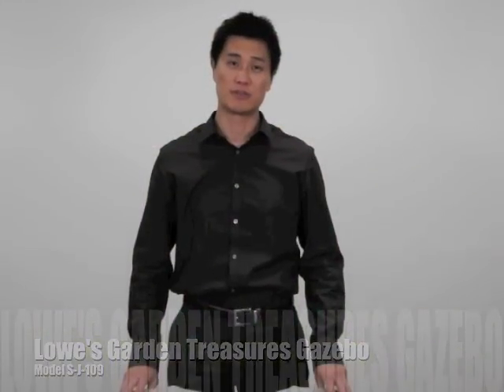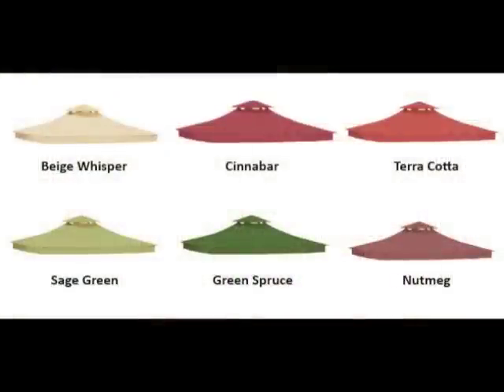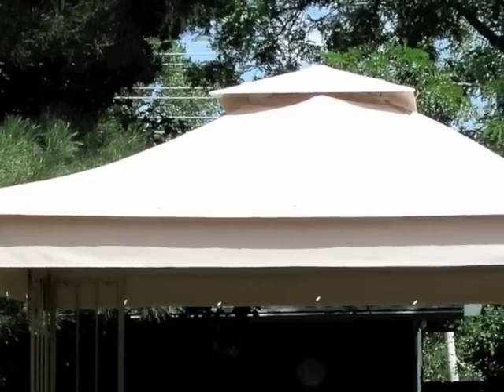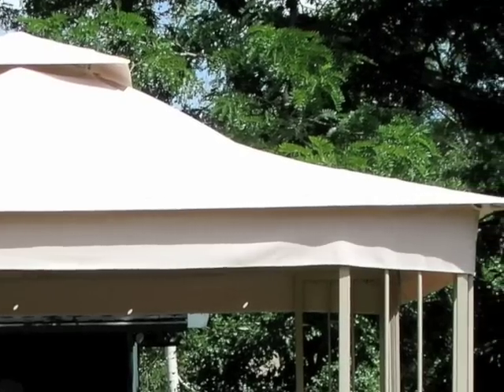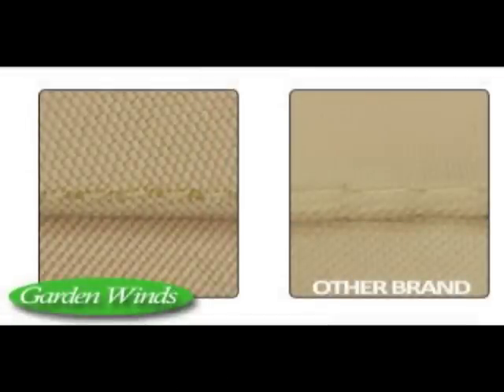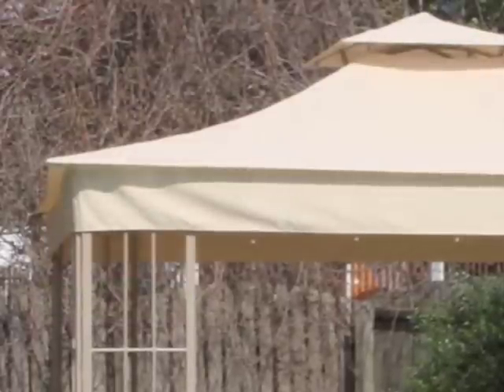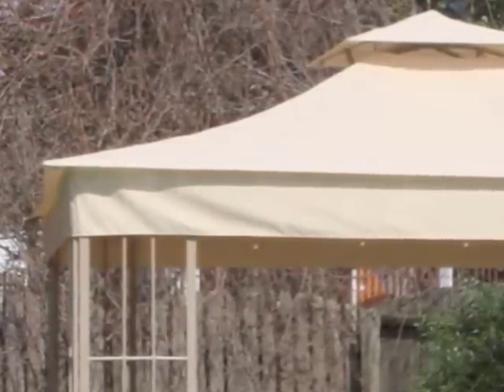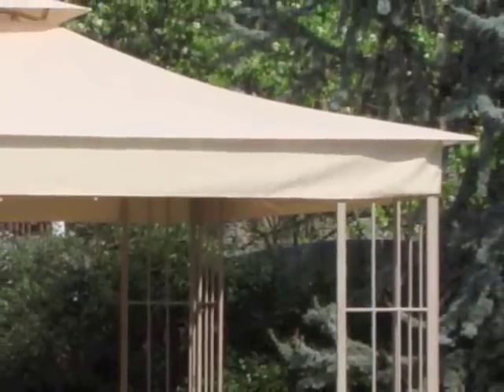Lowe's Garden Treasures 10 x 10 Gazebo - SJ109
Garden Winds carries a replacement canopy for the Lowe's Garden Treasures 10 x 10 Gazebo - SJ109. Unique characteristics and details are discussed.